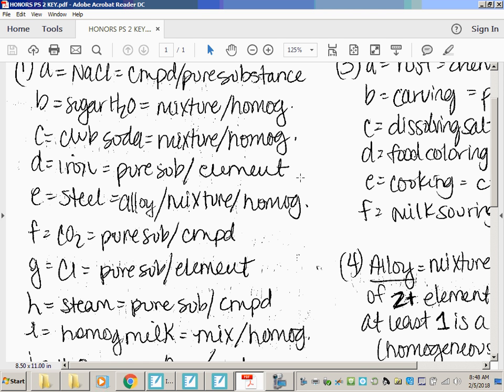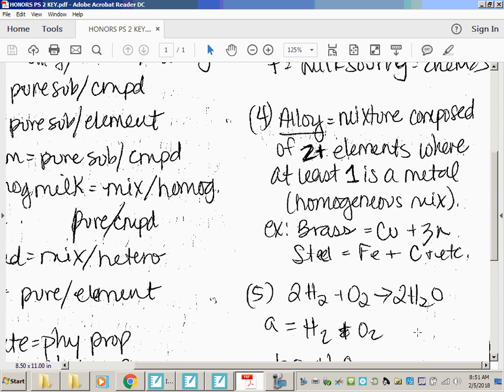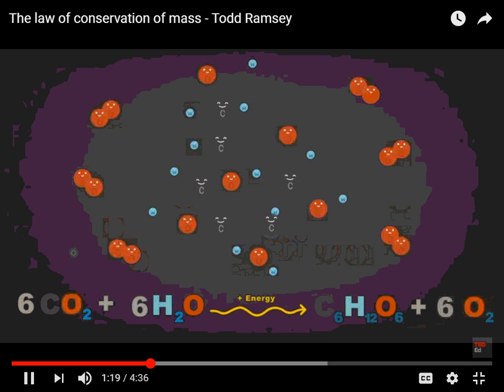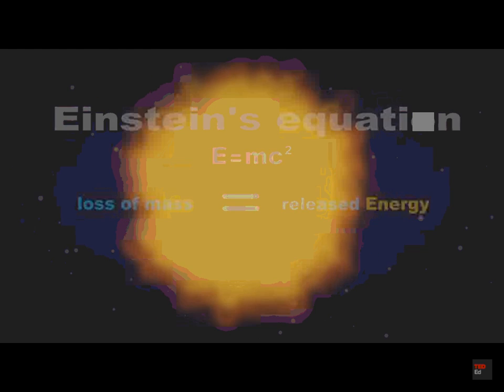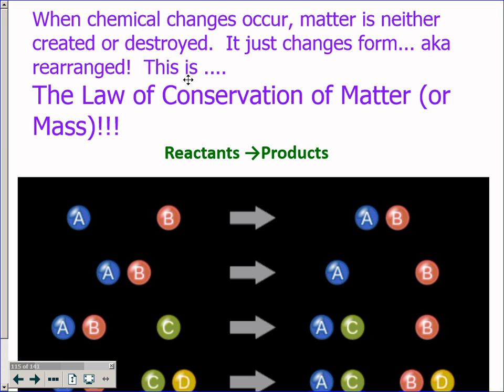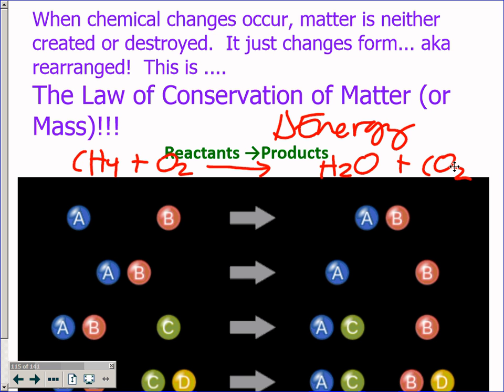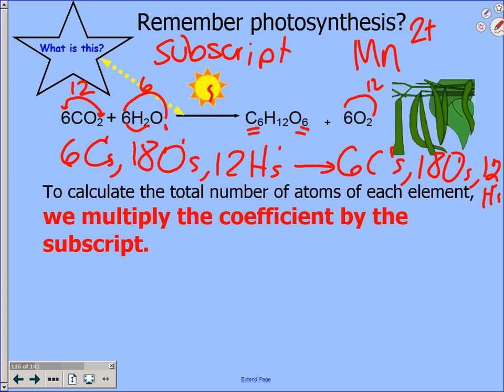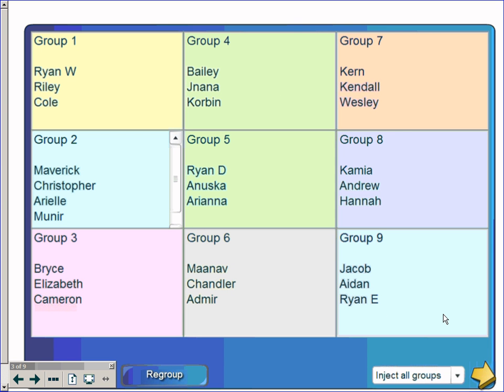Honors Chemistry Law of Conservation of Matter